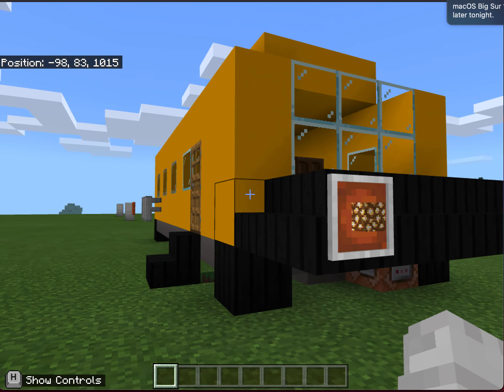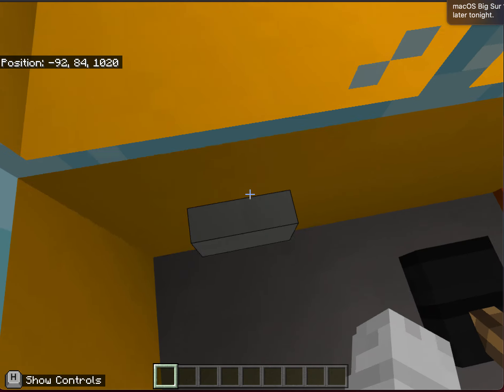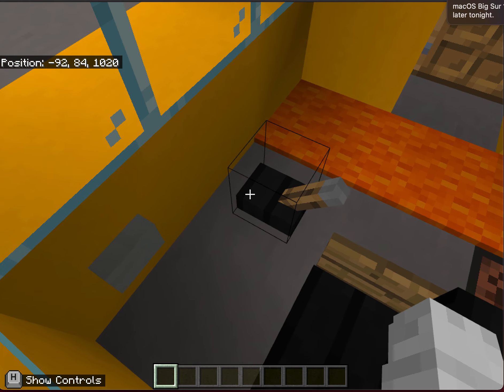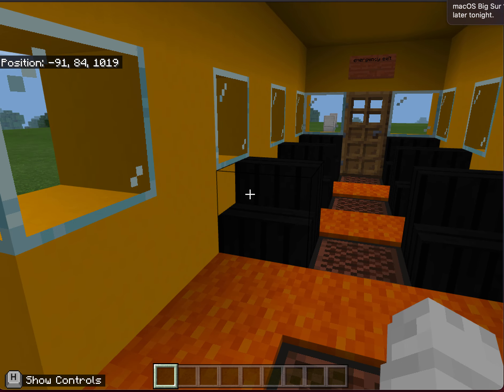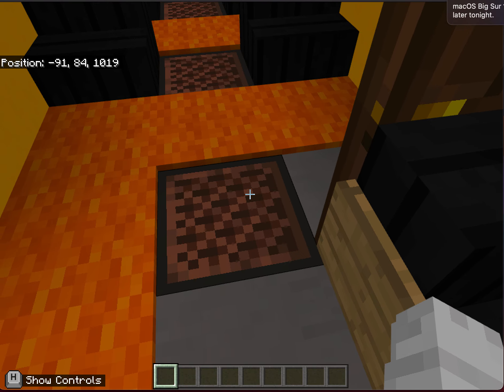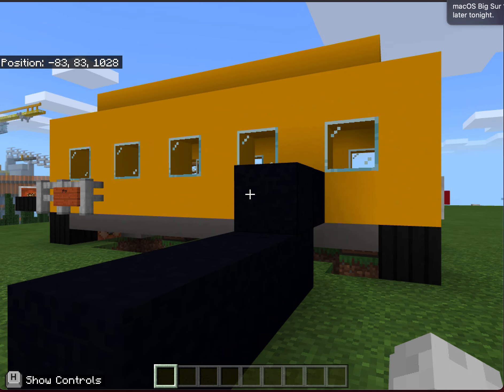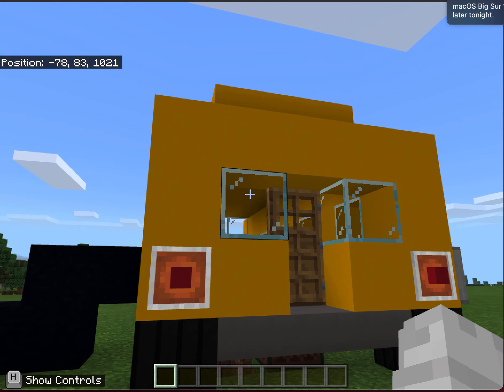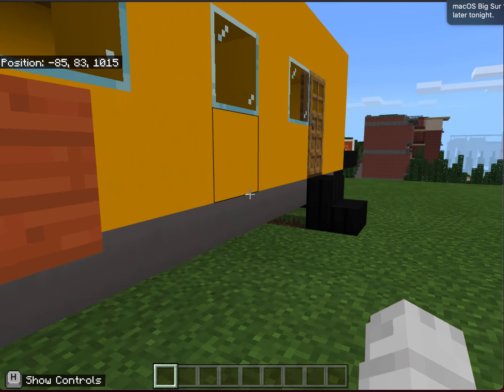Minecraft sustainability challenge 2021- Top 5 Electric Bus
I was in Minecraft Club for school and came in top 5 for my Electric bus. I hope you enjoy the video.